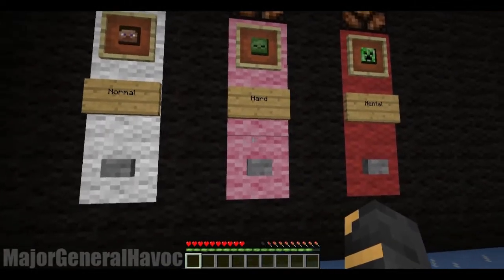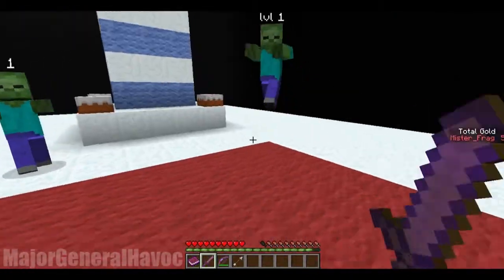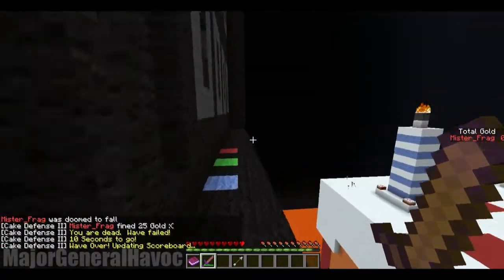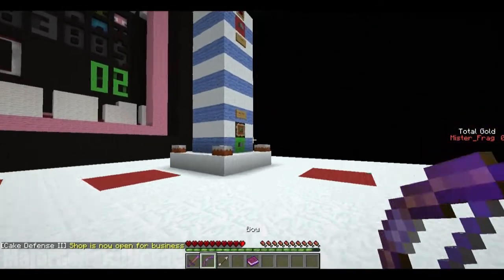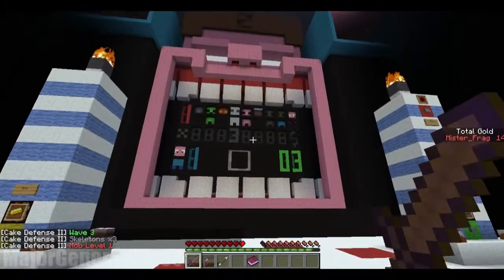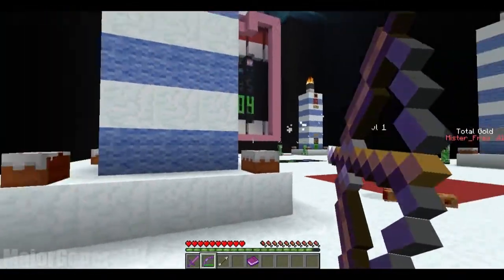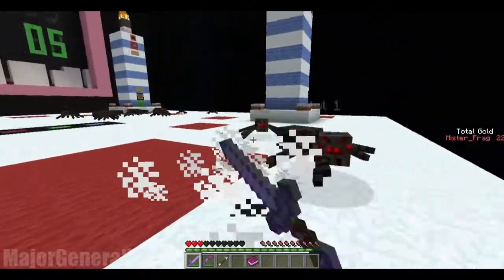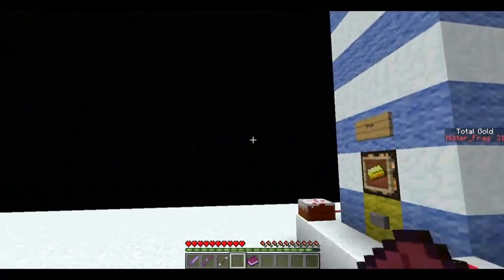Minecraft Mini-Game: Cake Defense 2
Hey everyone Cake Defense 2 has just been released by disco and here is a brief first video that I have made of it! I hope you guys like it and here is a link for you to download the map for yourself!:
anyways guys much love and have a great day!